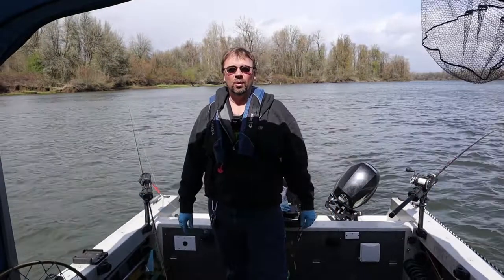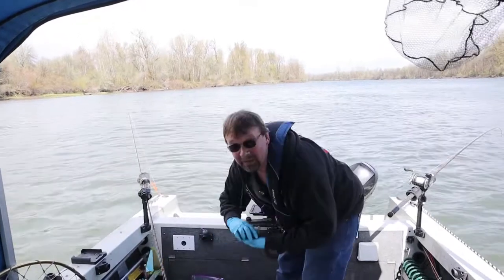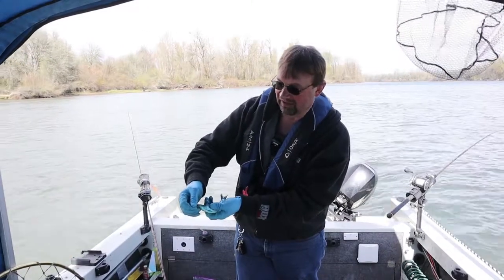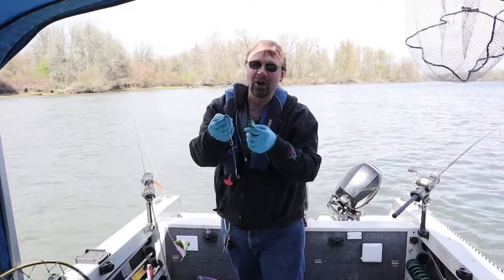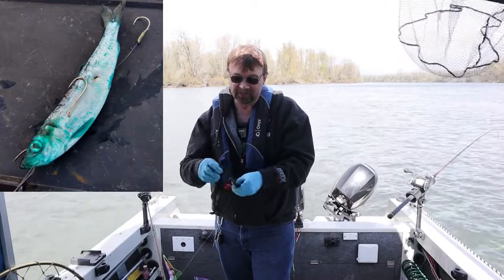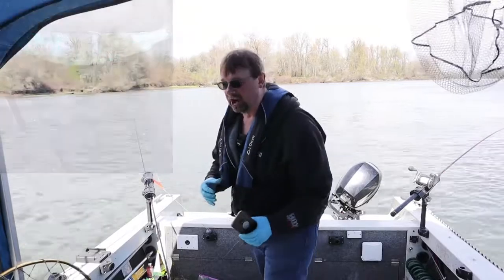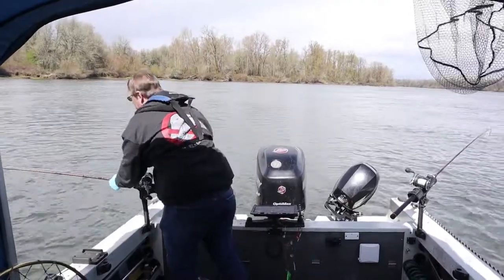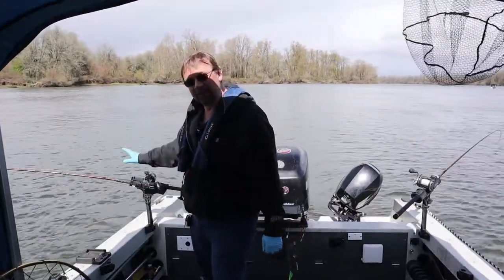Rigging a Whole Herring With a Toothpick on a Moching Rig.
In this video, I am putting a whole herring on a mocking rig using a toothpick.

This video is a website article support video, so check out the article for the detailed product breakdown.
Amazon.com links
Victron Smart Charger 12/24-Volt 10 amp
Mighty Max Battery 12V 60Ah - Group 34
Renogy 500A Battery Monitor
Ampere Time 24V 100Ah Lithium Battery
Victron Smart IP67 24-Volt 12 amp Charger
Marinco 70A Trolling Motor Plug & Receptacle
Blue Sea Systems Battery Switches
WindyNation Wire kit 6ga 15 ft w/terminals
WindyNation ANL Fuse Holder + ANL Fuse
Battery Power Distribution Terminal
Canon EOS M50 Mirrorless Digital Camera (18pc Bundle)